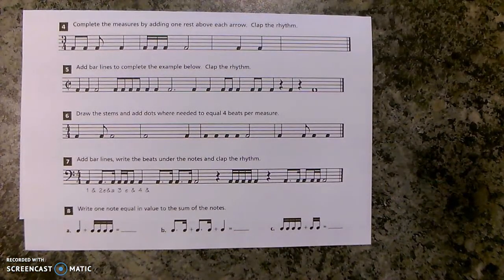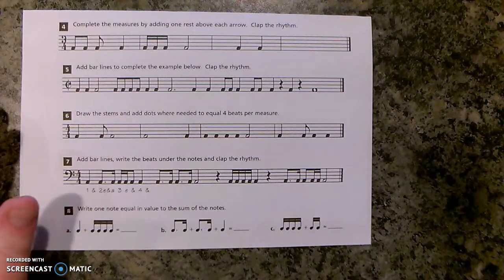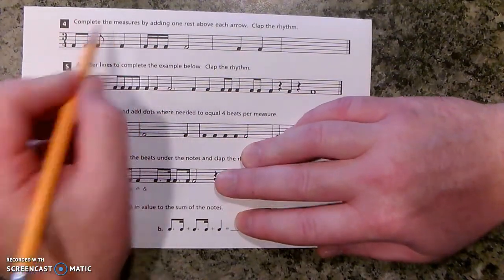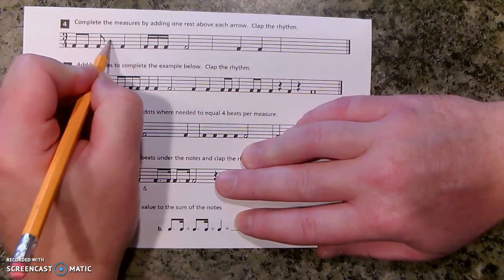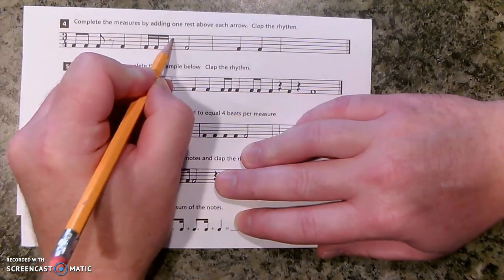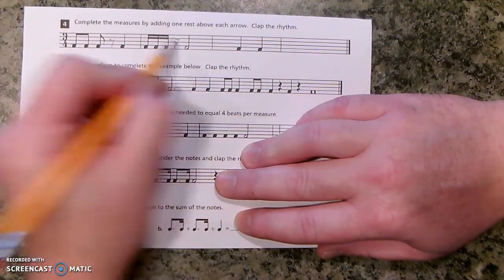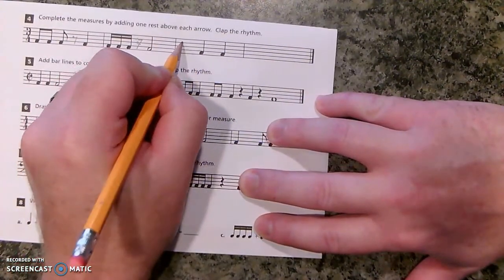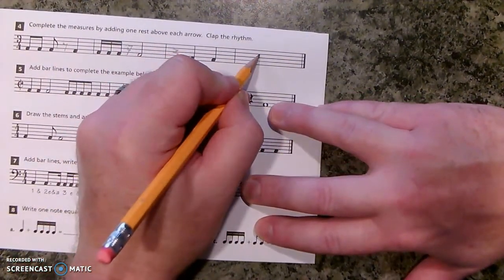Unit 10 Review